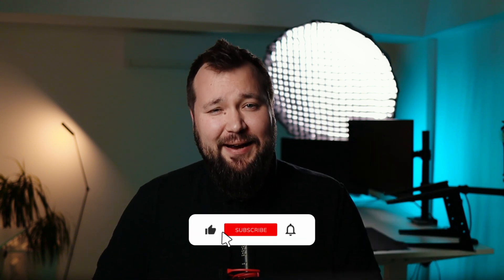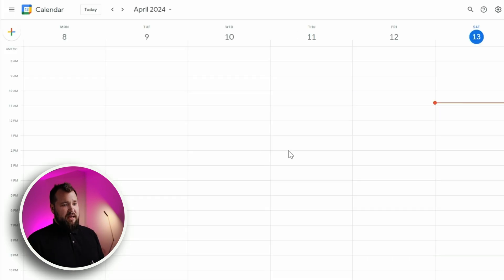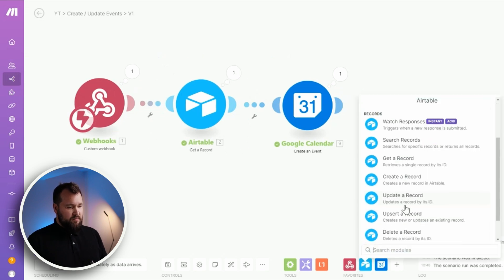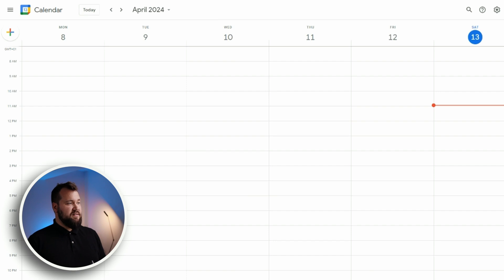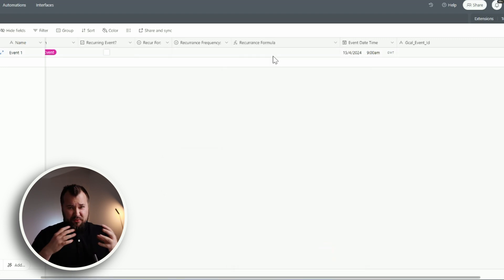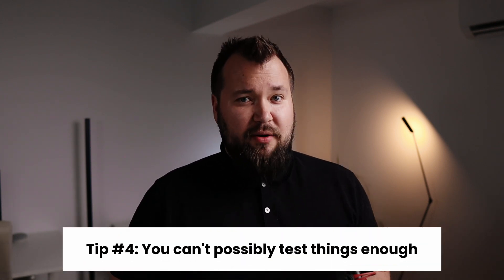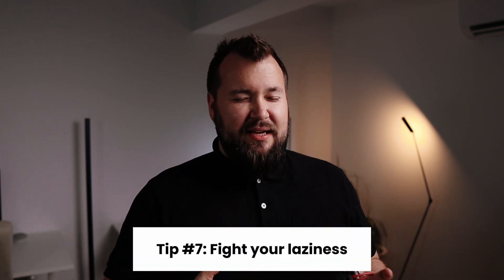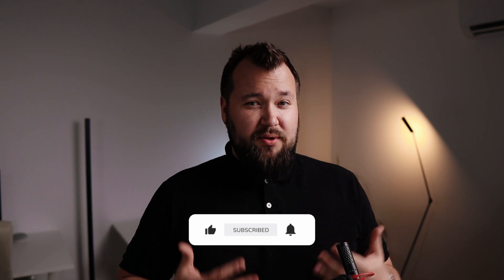My BEST tips for Beginners in Low Code Automation | Sonorus Consulting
Are you ready to take your automation skills to the next level? Learn 7 expert tips for mastering low-code automation like a pro today! These tips will help you improve your game, whether you're using Zapier, Make, or any low-code tool. We cover everything from practical strategies to philosophical tips, showcasing each recommendation in action. Don't miss out on this chance to become a genuine automation expert!

🛠️ Tools Used in This Video:

・Google Calendar
・OpenAI.com: ChatGPT-4 Vision currently available for ChatGPT Plus and Enterprise users only.